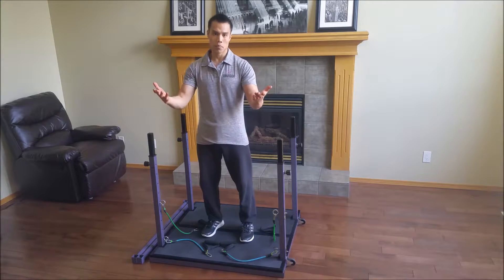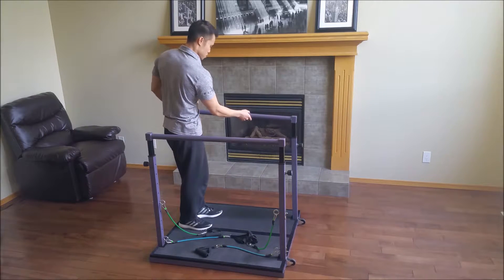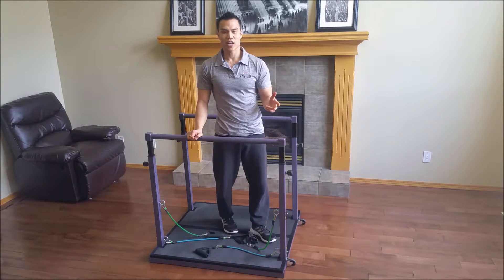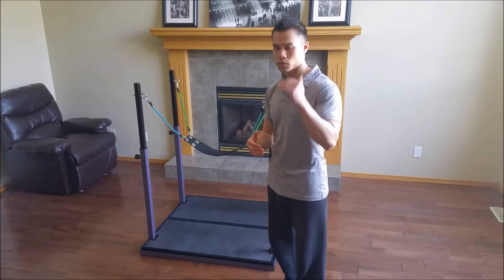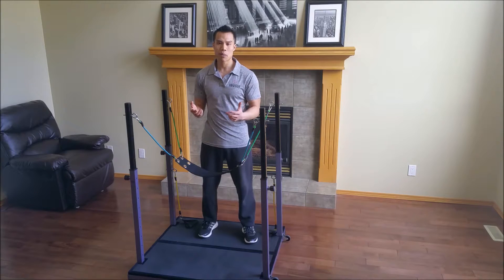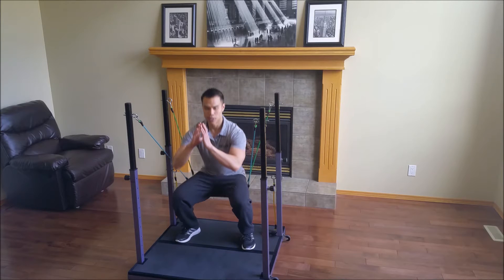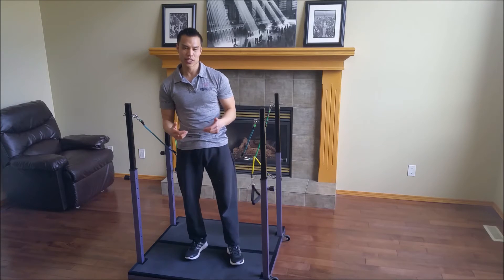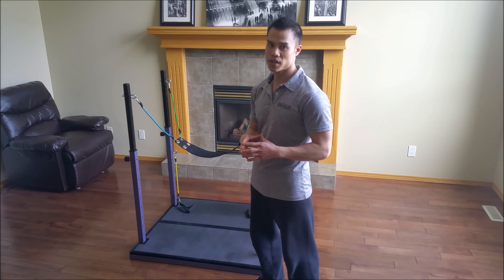What is the Evolution All-In-One Training System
The Evolution is the most versatile home fitness machine which makes exercise fun, practical, and, most of all, convenient, for the busy individual.